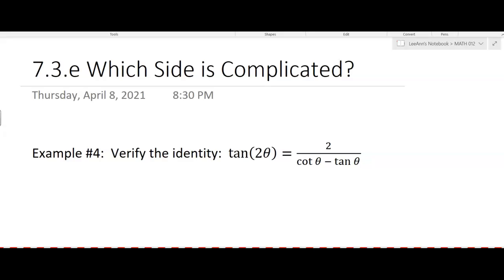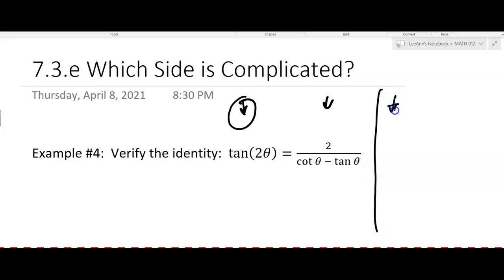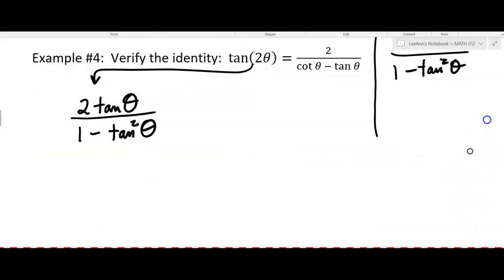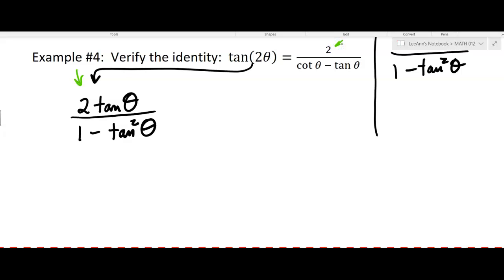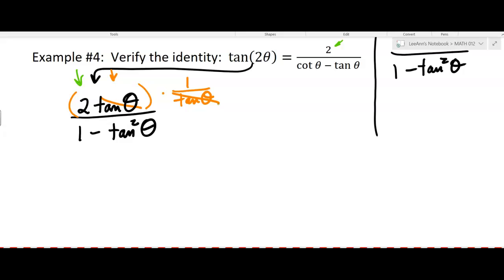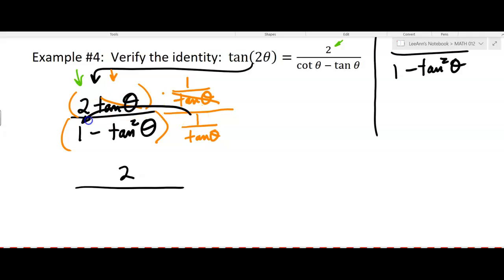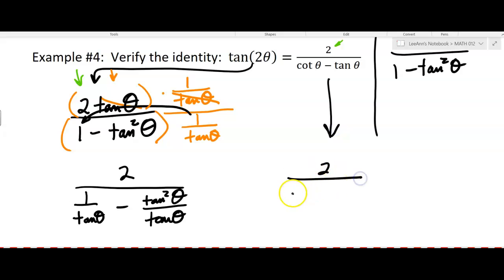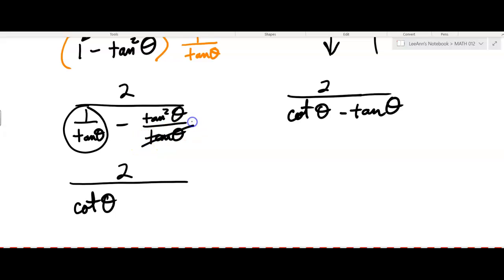7.3.e Which Side is Complicated?